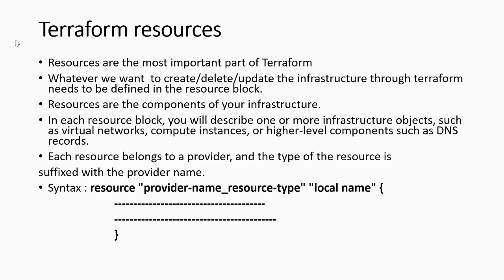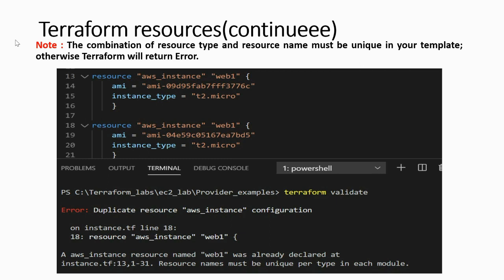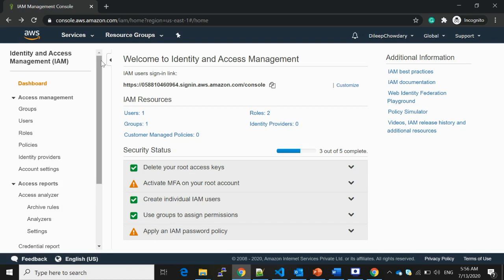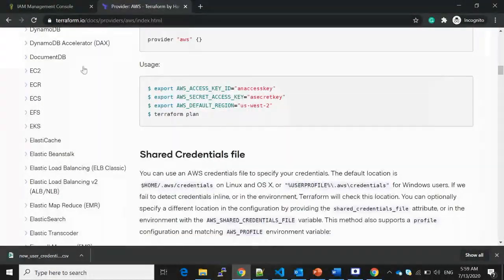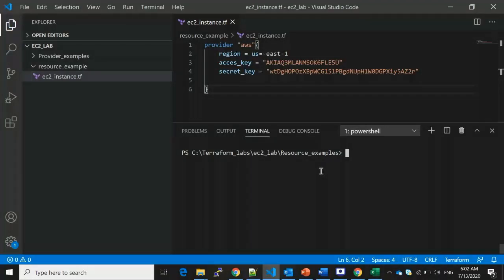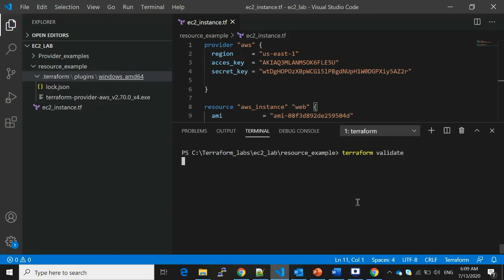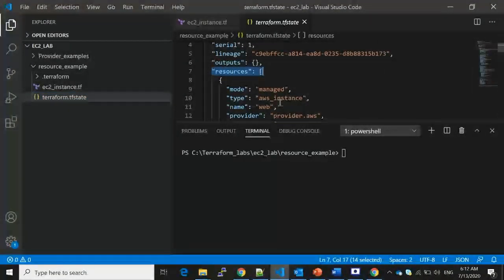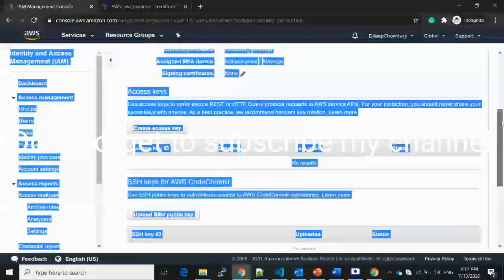Terraform resources In Depth | Terraform step by step tutorial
Terraform resources In Depth
Hello Everyone,
Welcome To devopsstack channel,
In this video I have covered about Terraform resources.you will get knowledge on how to define terraform resources.

Follow the Documentation, it is very best practice to write the terraform configuration files.